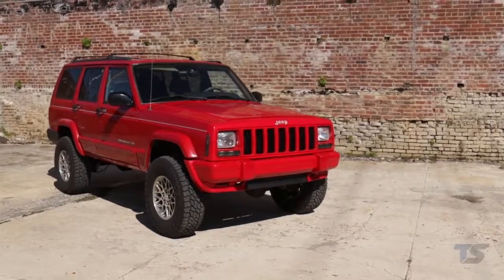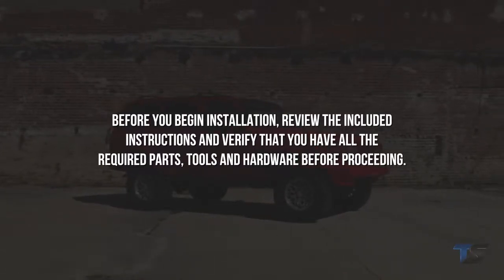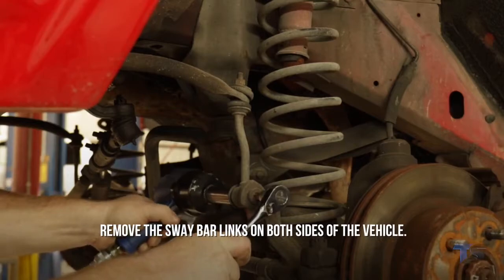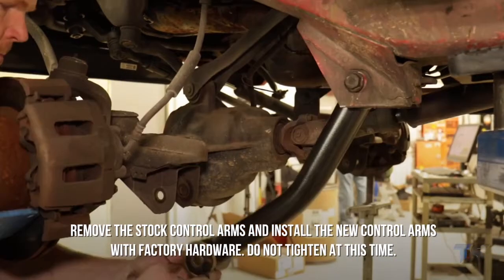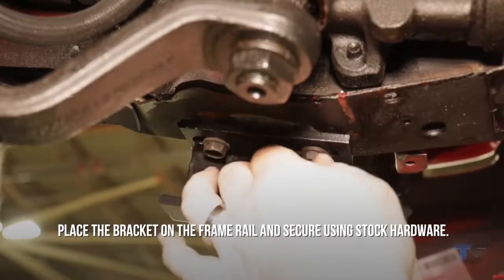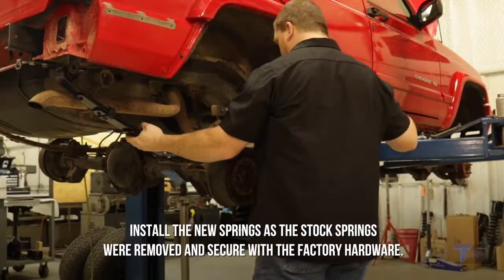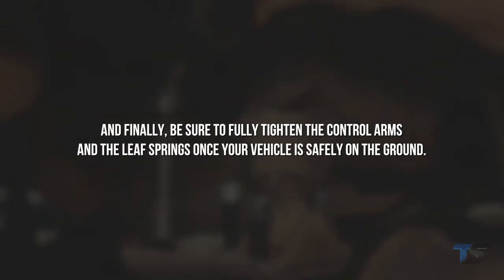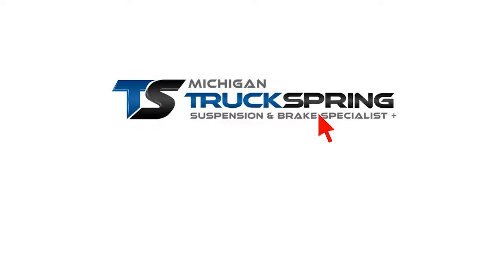Installing 3 inch Suspension Lift Kit for Jeep Cherokee XJ by Rough Country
Check out this all-inclusive lift kit by Rough Country, it comes with everything you need to lift and level your Jeep and an easy bolt-on installation process that can be done in a home garage with common tools!